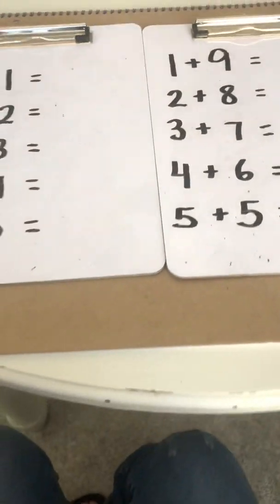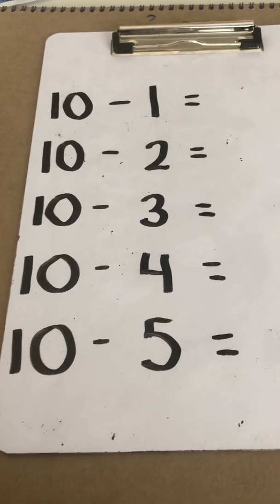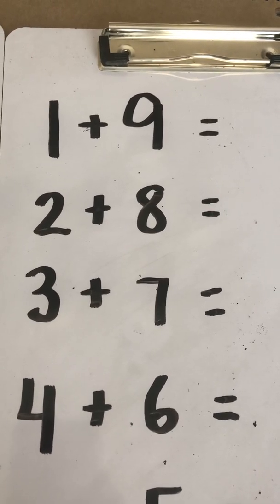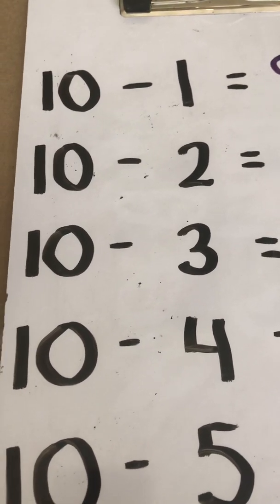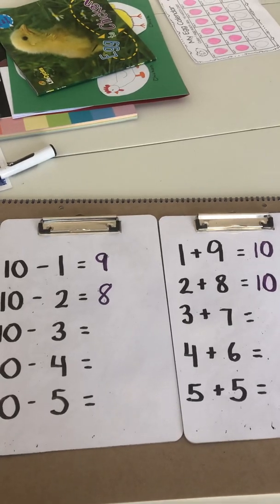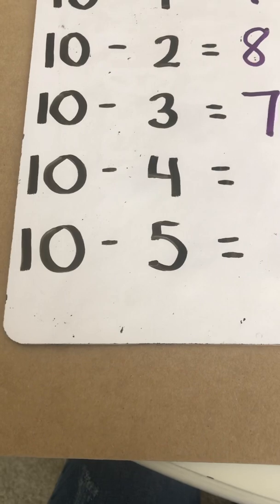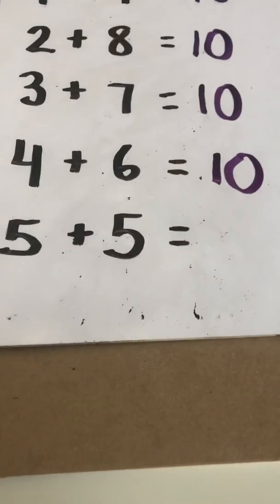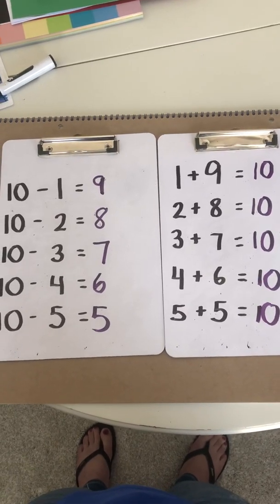Number talks math